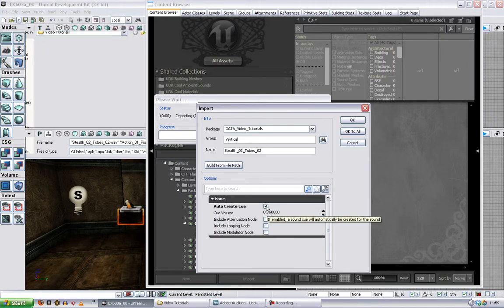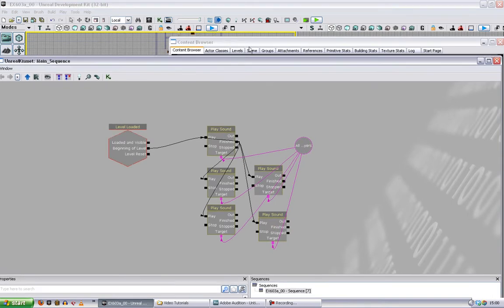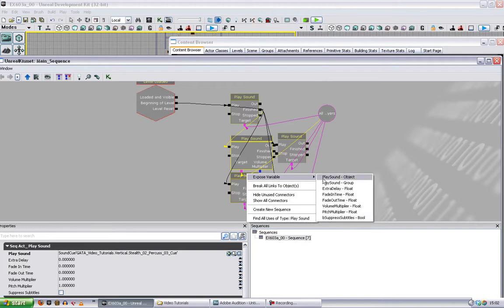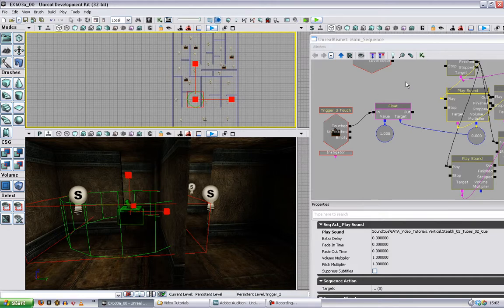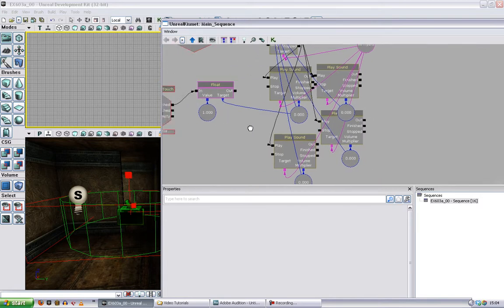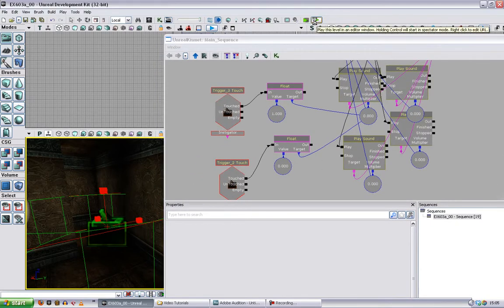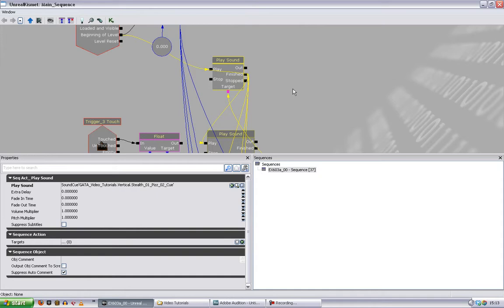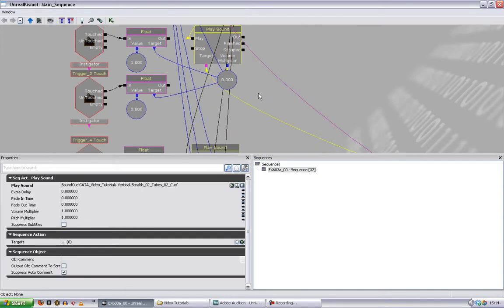GAT Bonus Video 14 HD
14 Music : Vertical Layers Binary Switching